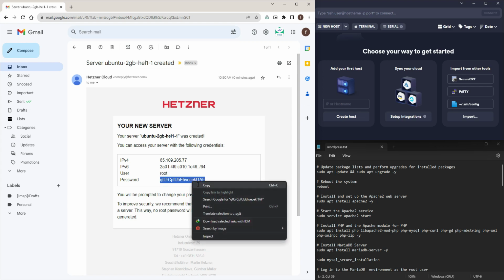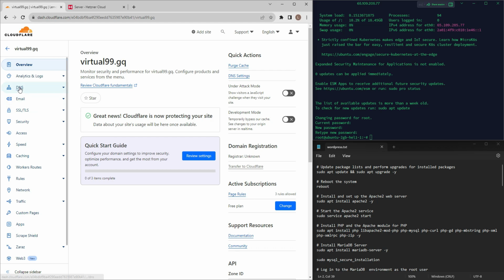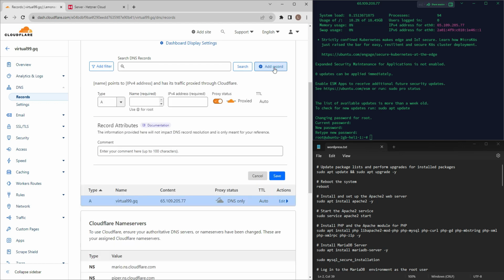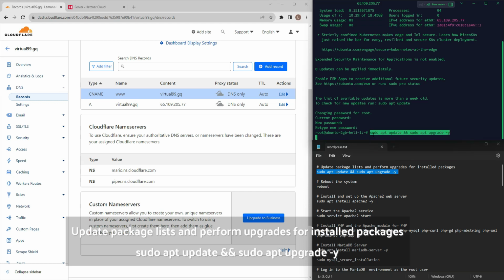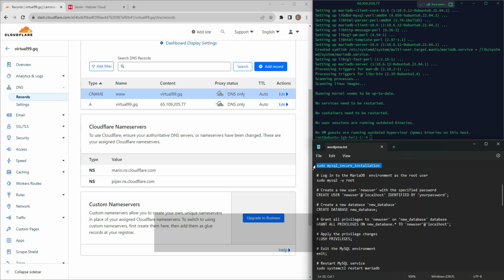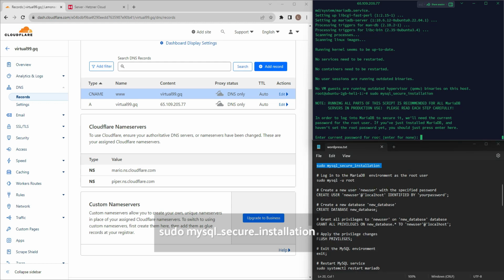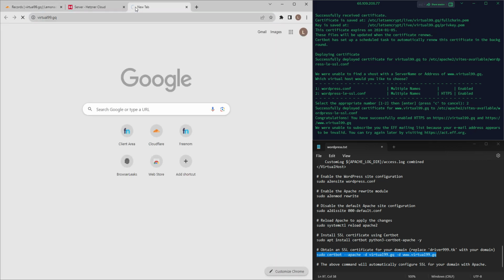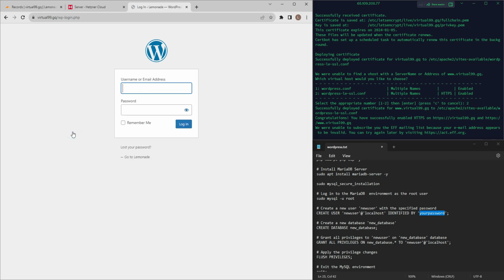How to install and Configure WordPress in Ubuntu 22.04 Or 20.04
🎉 "Welcome to our step-by-step guide on how to install WordPress on your Ubuntu  and  Debian Virtual Private Server (VPS)! 🚀 In this tutorial, you will embark on a thrilling journey to set up your very own WordPress website. 🌐 Whether you're a beginner or an experienced user, you'll find this tutorial easy to follow.

Now, let's dive into the exciting world of WordPress installation on your VPS!

In this instructional video, you will become familiar with the steps to install WordPress on an Ubuntu Virtual Private Server using specific commands. The primary stages encompass package updates, Apache2 web server installation and configuration, PHP installation along with its associated modules, MariaDB database setup, WordPress downloading, Apache2 WordPress configuration, and SSL certificate creation with Certbot, among many other steps.

By meticulously following these steps, which are accurately demonstrated in the video, you will be capable of installing and setting up a powerful WordPress website on your Virtual Private Server. Each command is accompanied by its precise code, ensuring you can execute all the procedures effortlessly.

In this video tutorial, we employ terminal commands to simplify the process for you. Additionally, please note that the information to be substituted for 'yourdomain' and 'yourpassword' should align with your website details and preferred password.

After watching this video, you will have the ability to launch a robust WordPress website on your Virtual Private Server. We urge you to exercise due diligence and perform each step with care to achieve the desired outcome. 🌟💡💻🔐